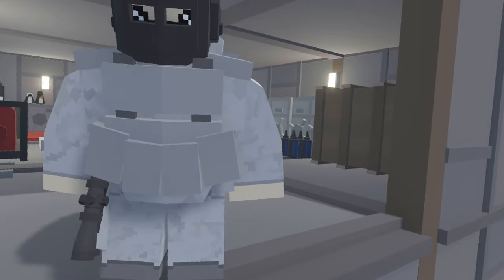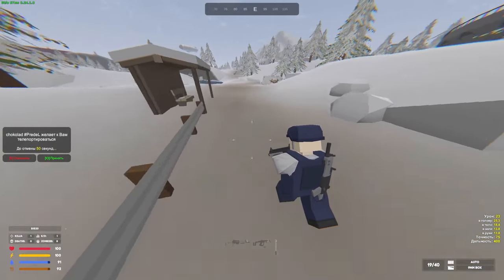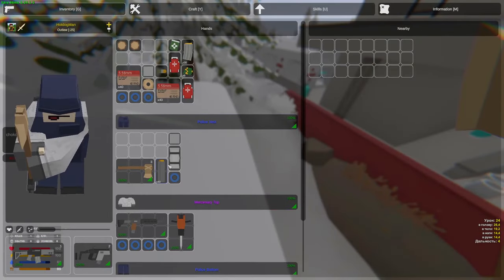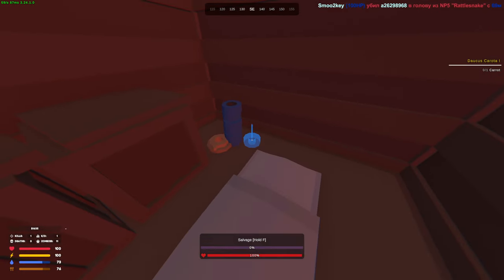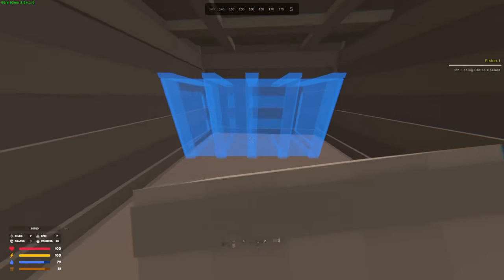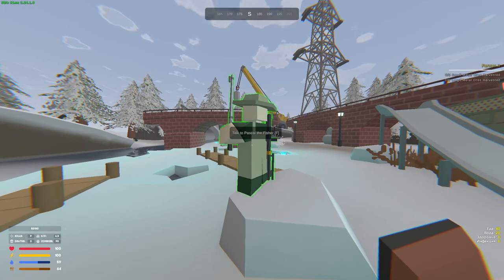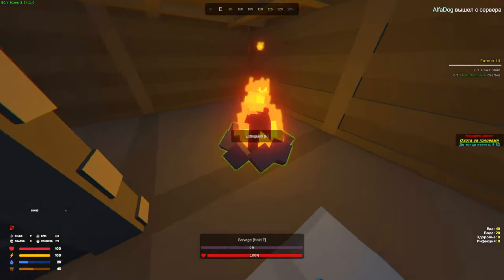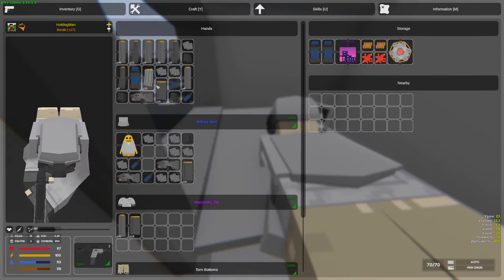Unturned Polaris PvP - FROM NOTHING TO MOST STACKED SOLO (Ep 1)